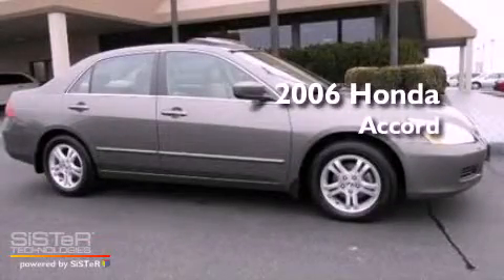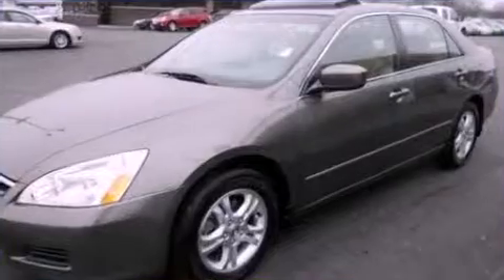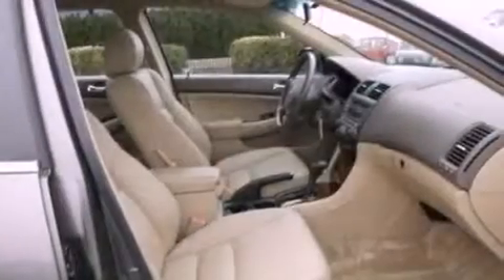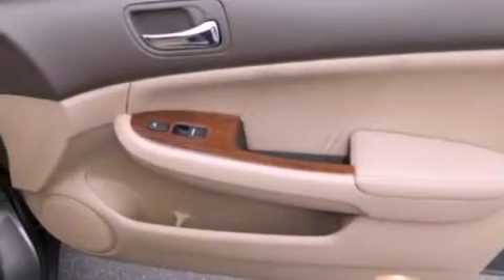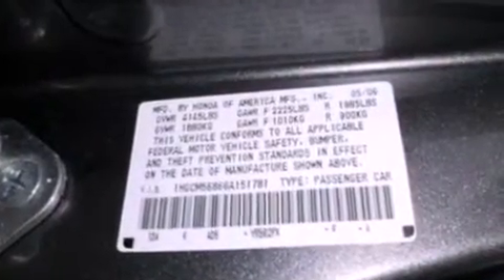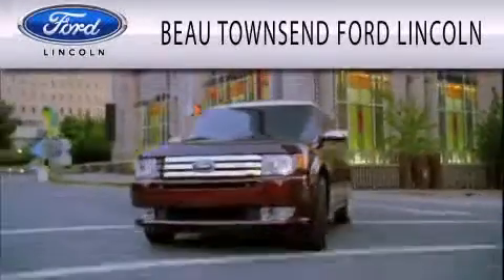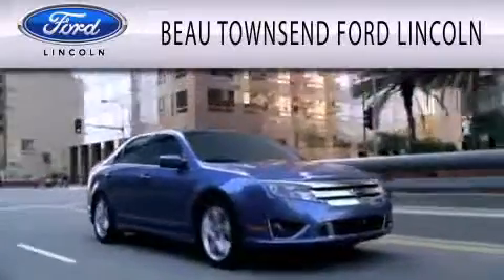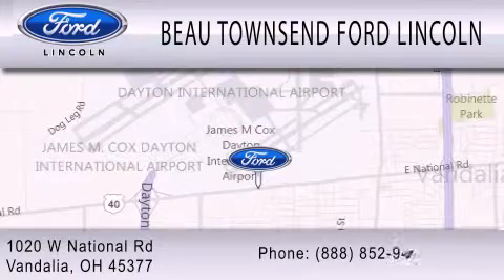2006 Honda Accord Vandalia OH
Year : 2006
 Make : Honda
 Model : Accord
 Engine : 2.4L I4 16V MPFI DOHC
 Trans . : 5-SPEED AUTOMATIC
 Exterior : GRAY
 Miles : 94,709